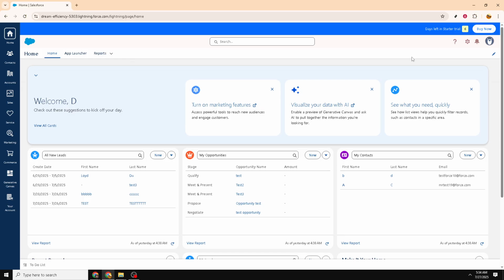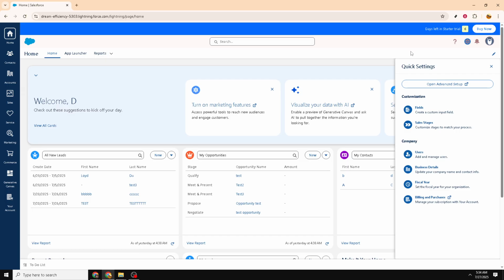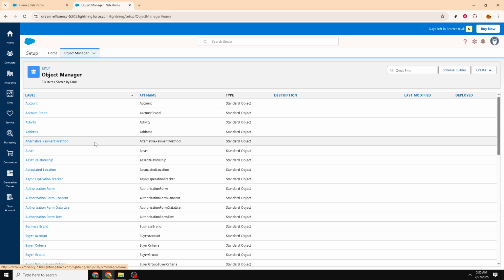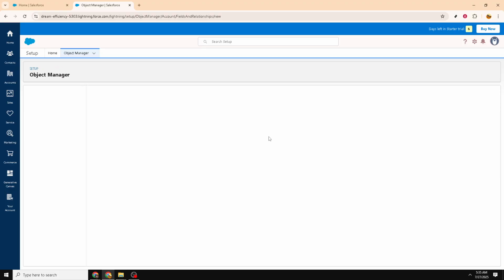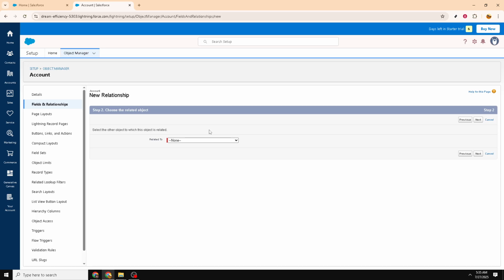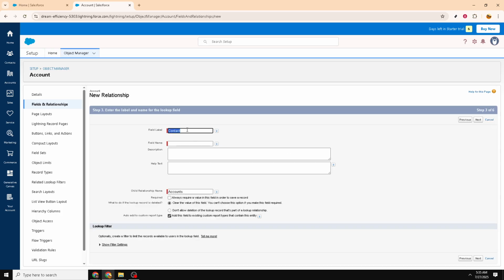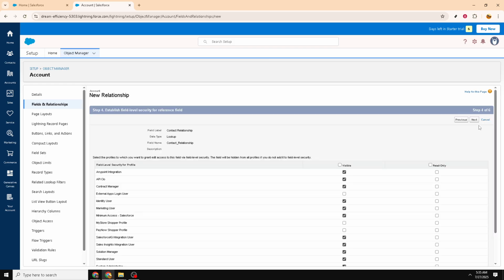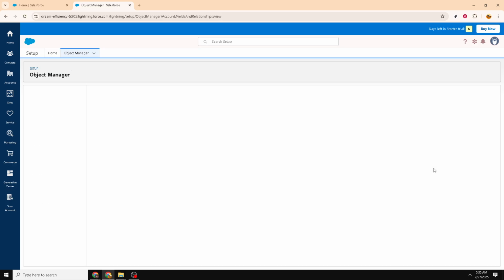How to create Salesforce hierarchical relationship field { 2025 edition }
How to create Salesforce hierarchical relationship field